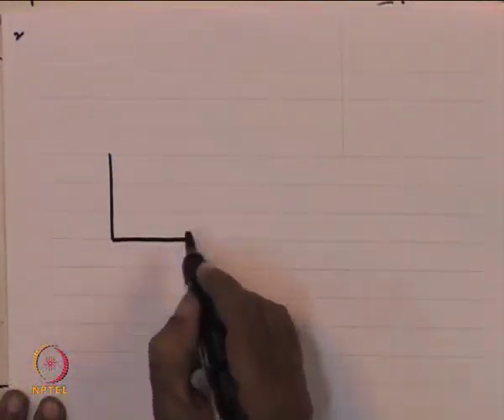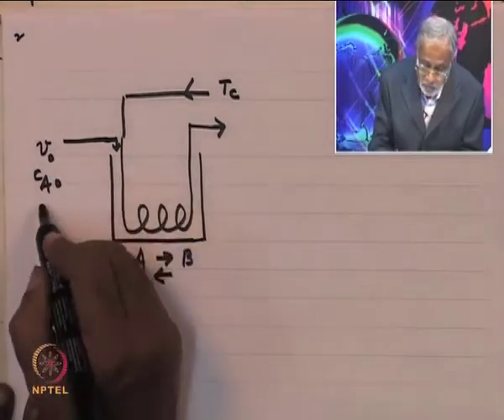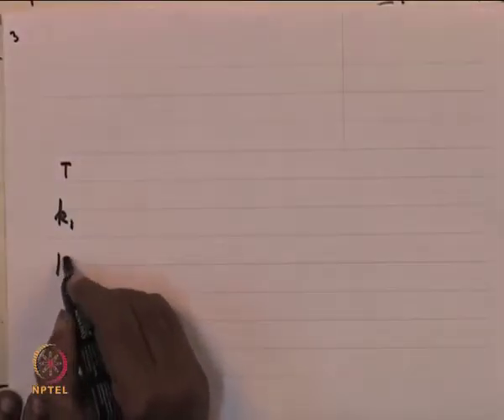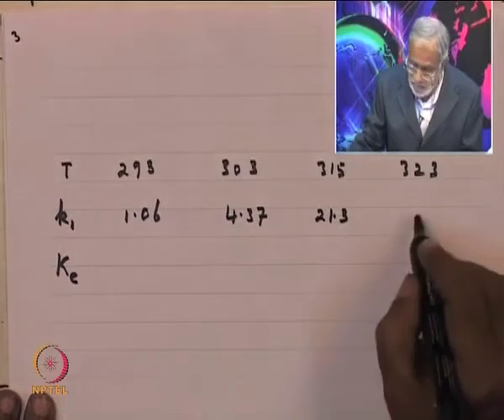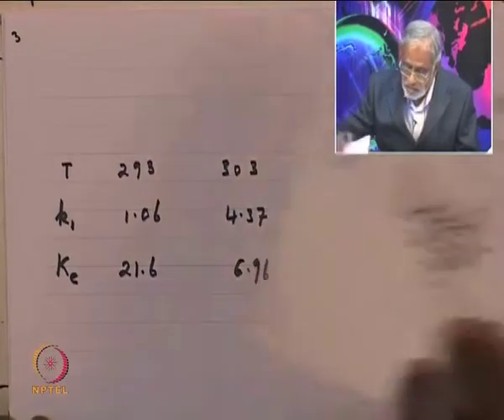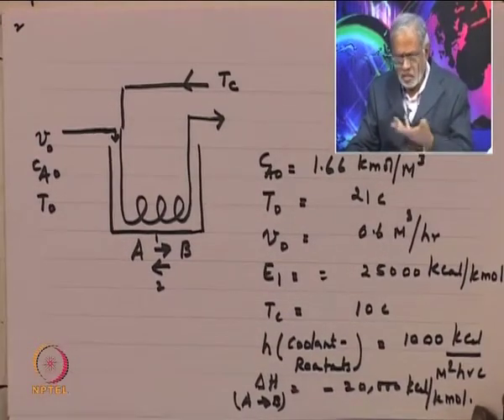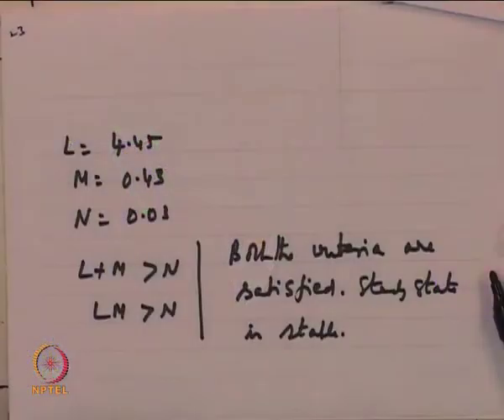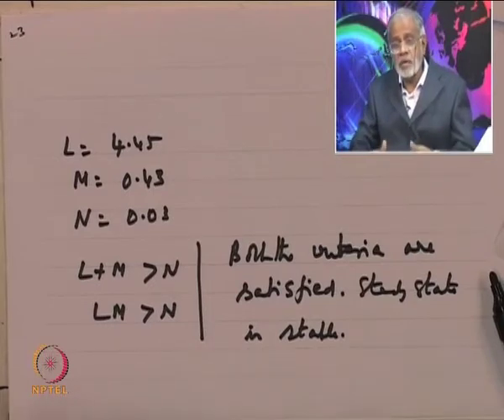Mod-01 Lec-21 Illustrative Example : Stability of Exothermic Stirred Tank